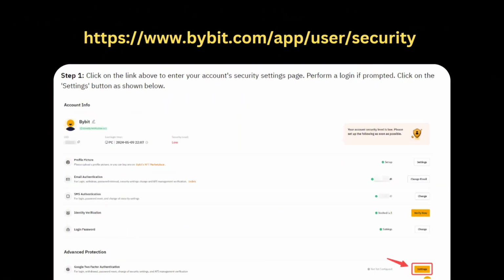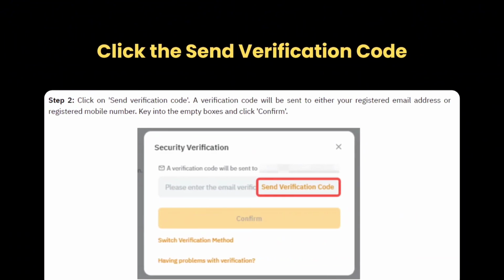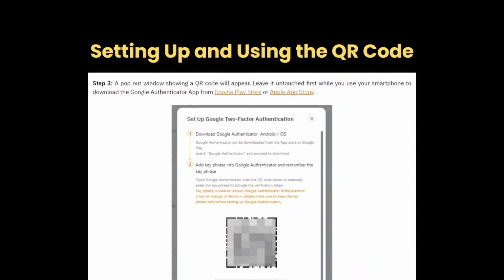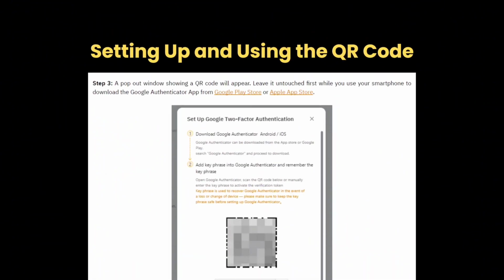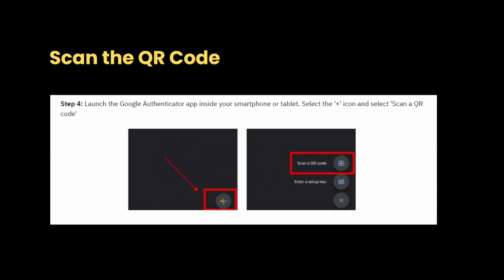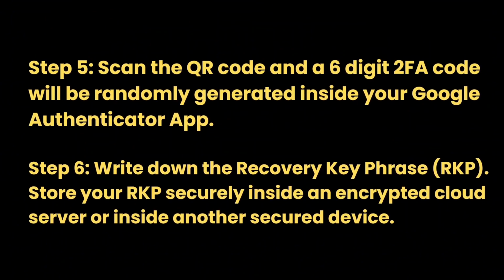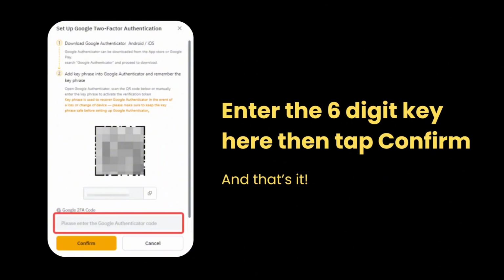HOW TO SETUP GOOGLE AUTHENTICATOR ON BYBIT NEW ULTIMATE GUIDE 2024!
Welcome to the Ultimate Guide on How to Set Up Google Authenticator on Bybit (2024 Edition)! 🔐📱 In this step-by-step tutorial, we will walk you through the process of setting up Google Authenticator for your Bybit account to enhance the security of your cryptocurrency holdings and trading activities. With Google Authenticator, you’ll be able to add an extra layer of protection to your account by enabling two-factor authentication (2FA).

Whether you’re a beginner or experienced trader on Bybit, this video will help you secure your account and prevent unauthorized access by using Google Authenticator for 2FA, ensuring that only you can access your funds and execute trades.

🔐 What is Google Authenticator and Why You Need It?
Google Authenticator is a free app that generates time-based, one-time passwords (TOTP), which you’ll use in combination with your Bybit password to access your account. It adds an extra layer of security, known as two-factor authentication (2FA), to protect your cryptocurrency holdings and trading activities from potential security threats such as hacking or phishing attacks.

By enabling Google Authenticator, you will:

Secure your account from unauthorized access.
Add an additional security layer beyond just your password.
Ensure your funds are safe by requiring a dynamic code generated by the app each time you log in or perform key actions on Bybit.
Prevent SMS-based attacks by using an app-based 2FA solution.

💡 Benefits of Using Google Authenticator for Bybit (2024)
Enhanced Security: Google Authenticator ensures that even if someone gains access to your password, they cannot access your account without the 6-digit code generated on your phone.
Protection Against Phishing: Unlike SMS-based 2FA, Google Authenticator codes cannot be intercepted through SIM swapping or phishing scams.
Easily Accessible: Google Authenticator is available on both iOS and Android, making it convenient to use on your mobile device.
Offline Use: Since Google Authenticator generates codes offline, it doesn't require an internet connection, ensuring you can access your account even without mobile data.
Universal Compatibility: Google Authenticator works with numerous apps and services beyond just Bybit, providing a convenient and universal security solution.
⚠️ Troubleshooting Google Authenticator Setup Issues
1. QR Code Not Scanning
Ensure that your phone's camera is working correctly and that the QR code is clearly visible.
If you’re still having trouble, click the manual setup option on Bybit and manually enter the setup key into Google Authenticator.
2. Google Authenticator Not Generating Codes
Check that your device’s time is set to automatic. Google Authenticator relies on accurate time for generating time-based codes.
Restart the Google Authenticator app or your phone if the codes stop working.
3. Lost Access to Google Authenticator
If you lose access to Google Authenticator (e.g., you lost your phone or uninstalled the app), use your backup codes to regain access to your Bybit account. These backup codes were generated during setup.
Alternatively, contact Bybit support to help recover your account.
📢 Tips for Maximizing Security on Bybit:
Enable Google Authenticator ASAP: After creating your Bybit account, enable 2FA immediately to add an extra layer of security.
Use Strong Passwords: In addition to 2FA, ensure your password is unique and contains a mix of letters, numbers, and symbols.
Backup Codes Are Critical: Always save your backup codes in a safe location, such as a password manager or encrypted storage.
Regularly Update Security Settings: Review your security settings periodically and enable features like anti-phishing and IP whitelisting.